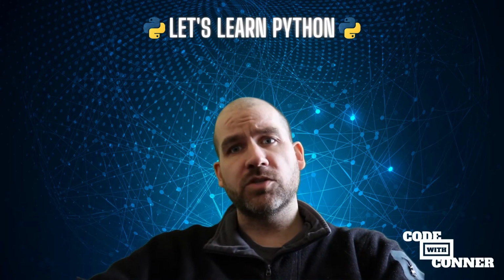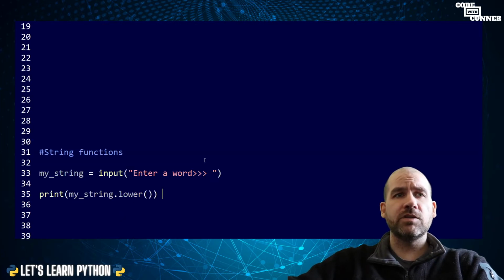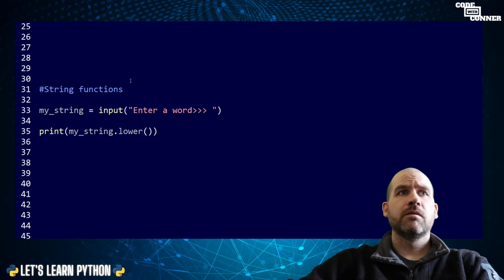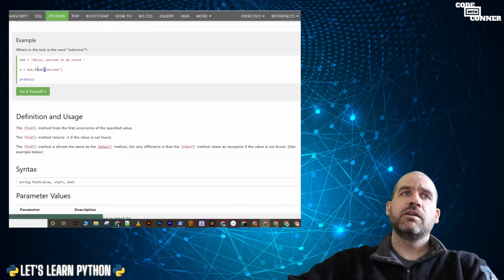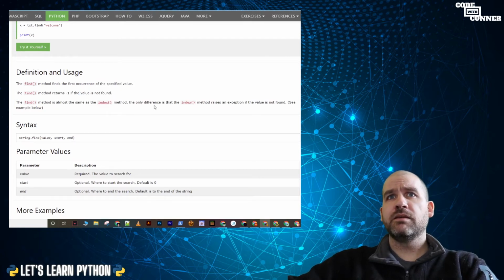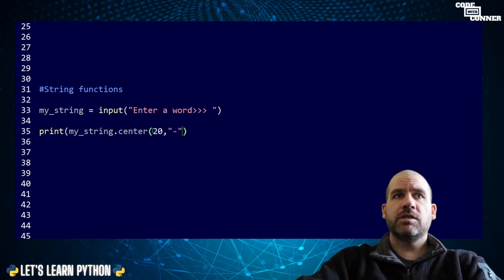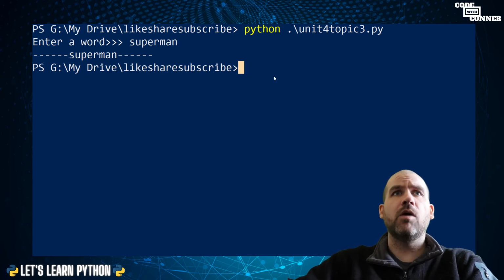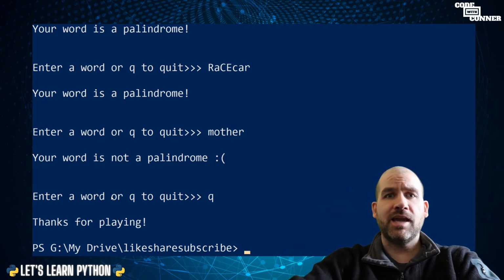Let's Learn Python - String Functions - Unit 4 Topic 3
Welcome to Unit 4 Topic 3 of Let's Learn Python.

In this lesson we're going to learn python String functions and doing a quick challenge using string reversal: making a palindrome checker.

0:00 - Introduction
0:17 - Challenge from last lesson
0:52 - String functions
4:05 - Challenge